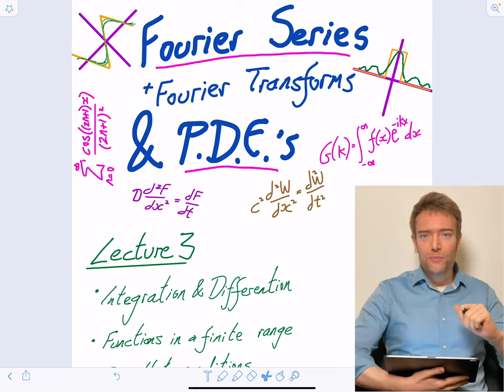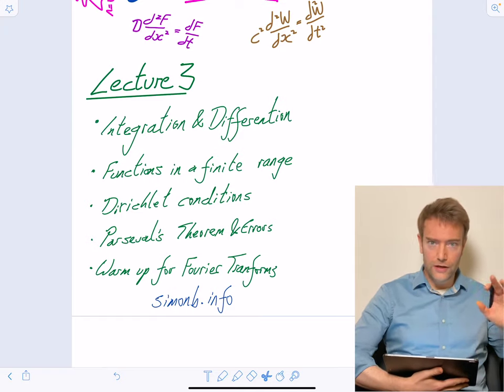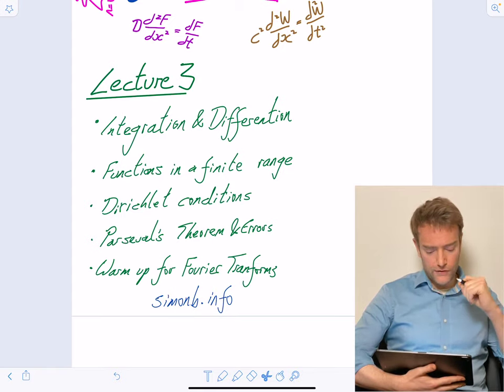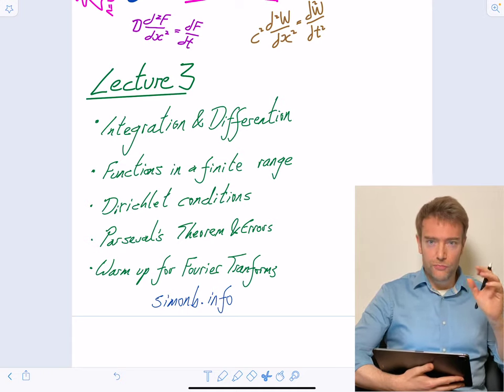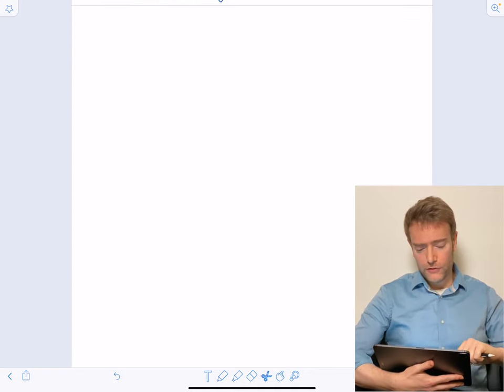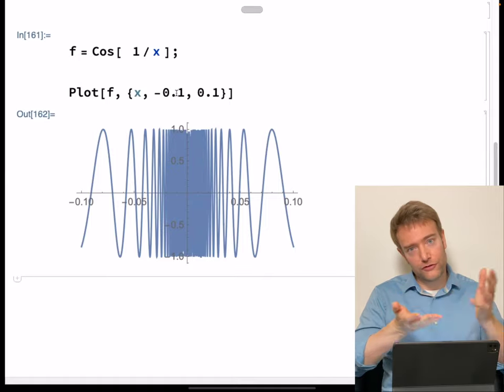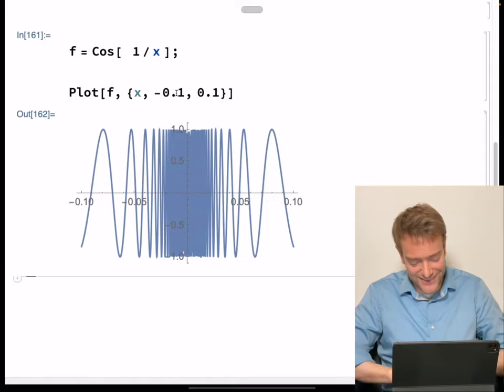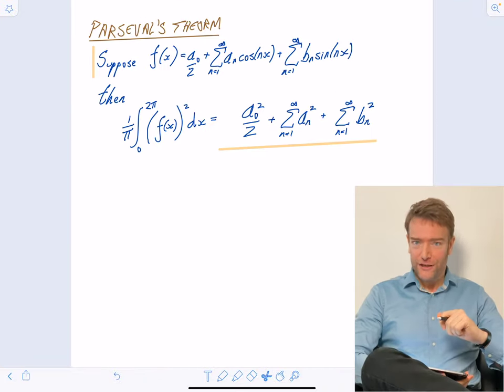Lecture 3: Fourier Series, Fourier Transforms, and PDEs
This is lecture three of Simon Benjamin's course on Fourier series, Fourier transforms, and partial differential equations.